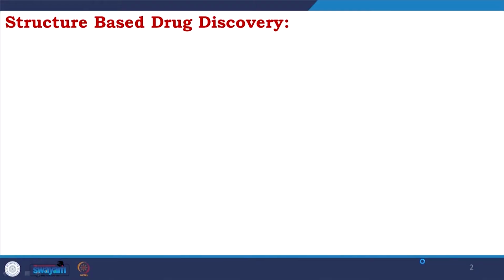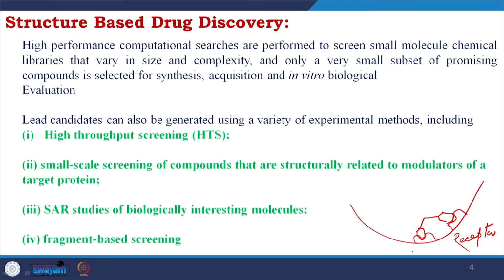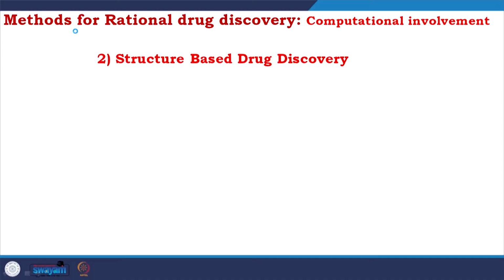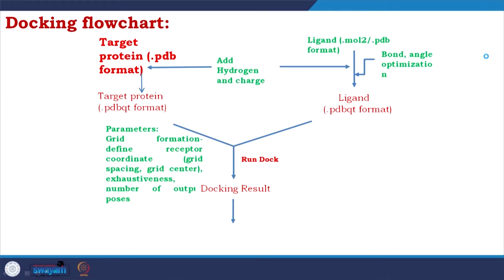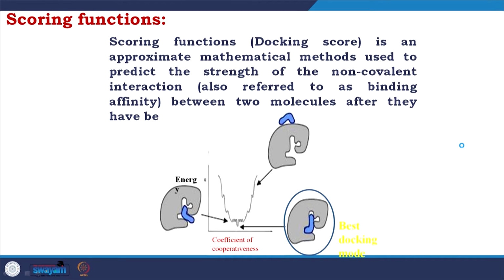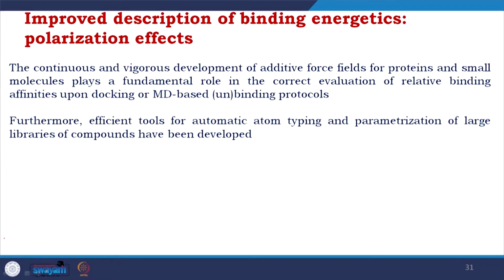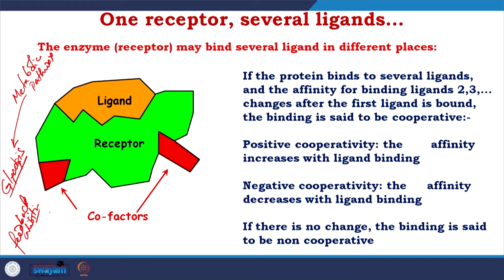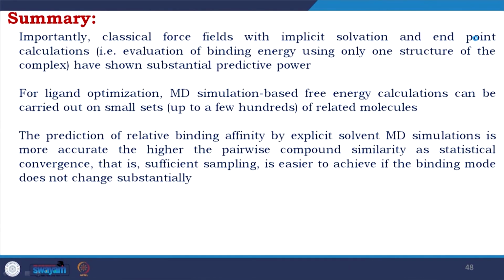58.Docking Based Virtual Screening: Progress, Challenges and Future perspective#swayamprabha#ch31sp